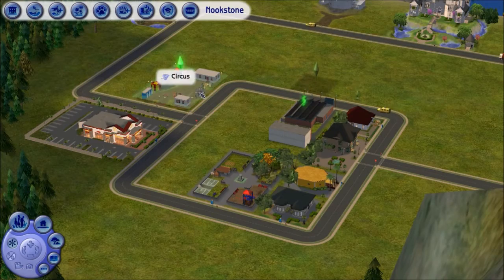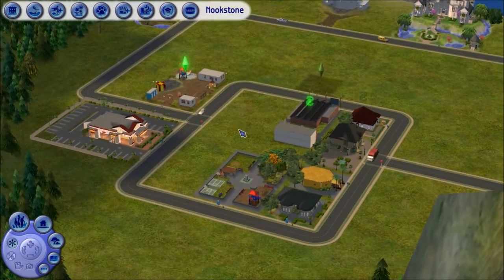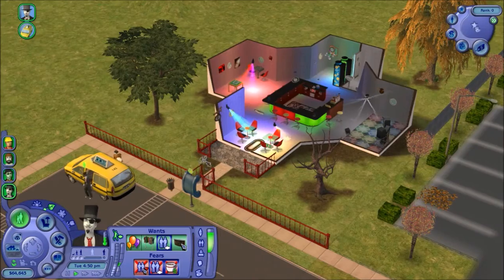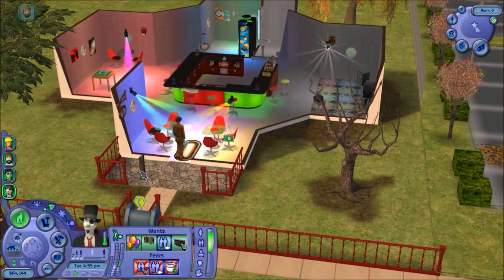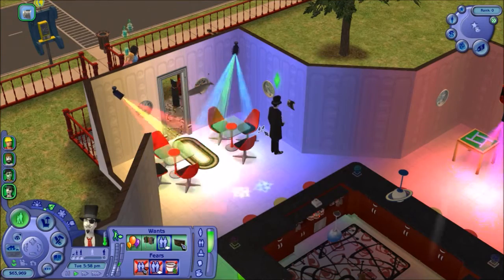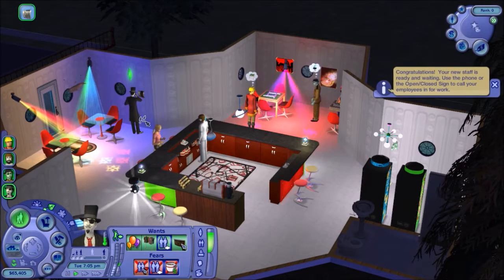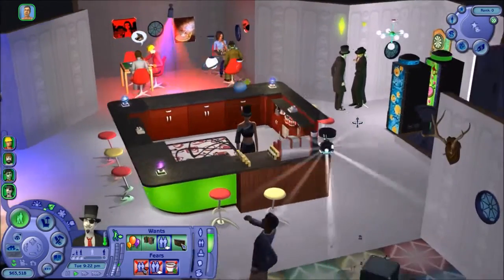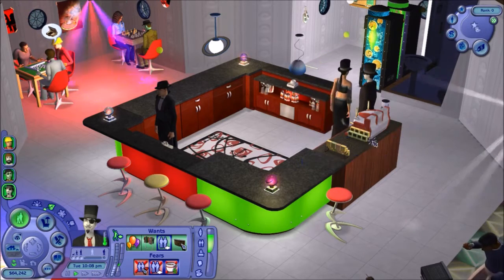Let's Play The Sims 2 : "The Space Bar" - | ep 24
The goal for this series is to build a fully functioning town using only custom sims and buildings.  Every house and business in town will be owned and run by a player made sims.  I will use buy mode as little as possible, using only the sim run businesses to purchase whatever is needed.

The Sims 2 is a 2004 strategic life simulation video game developed by Maxis and published by Electronic Arts. It is the sequel to the best-selling computer game, The Sims.

If you'd like to be a part and have a Sim made for the town, just leave me some basic info in the comments (Name, Gender, Personality, etc) and I'll get you moved in soon!